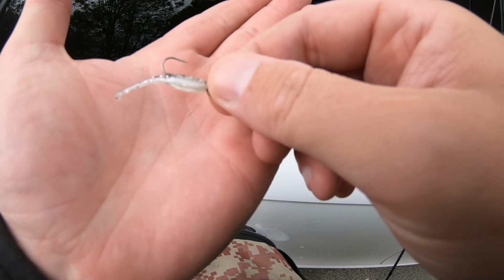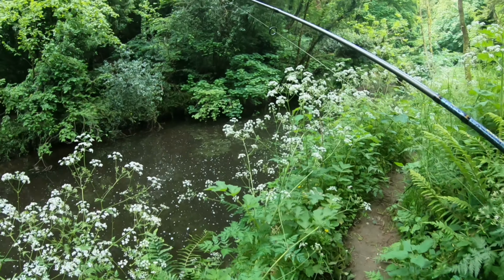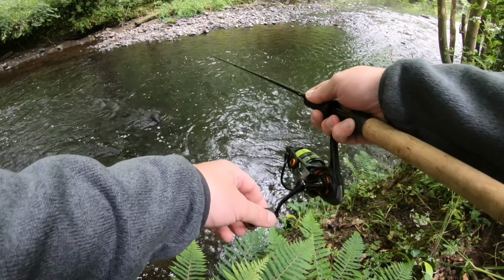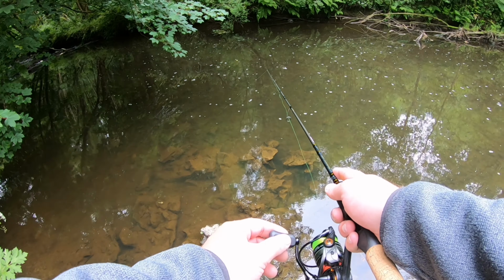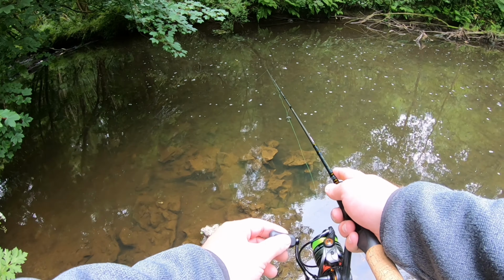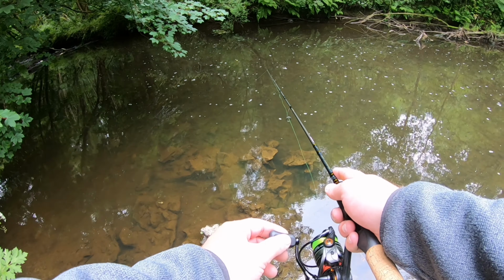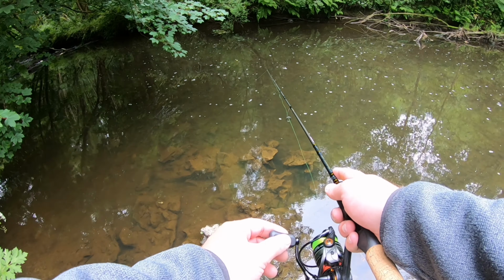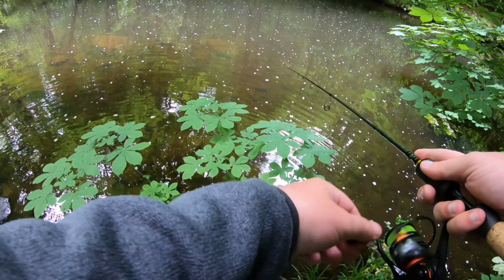Brown Trout fishing with Lures, testing Bobby Garland baits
I got my hands on the Bobby Garland baits recently and although they are not stereotypically thought of as a Trout bait I knew straight away that they would definitely be a good lure to catch them on!

Difficult conditions, gin clear shallow water and not to mention I only had 1 hour, I was able to put the Lures to use and catch a few fish.

These Lures come in a range of various sizes and colours, I can't wait for the full range to hit the UK market, perfect for Perch, Trout Chub or just about anything!!